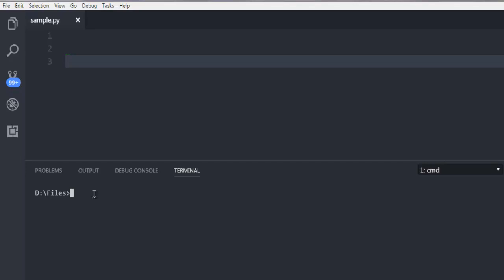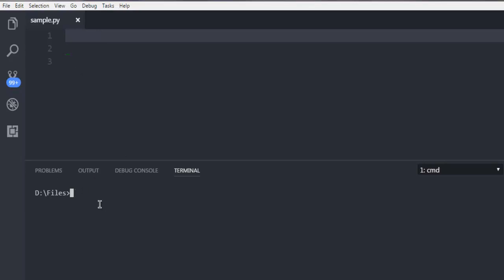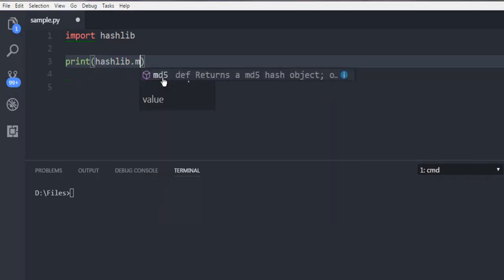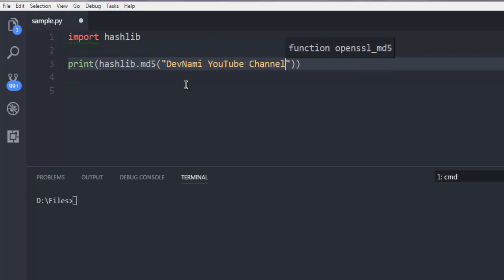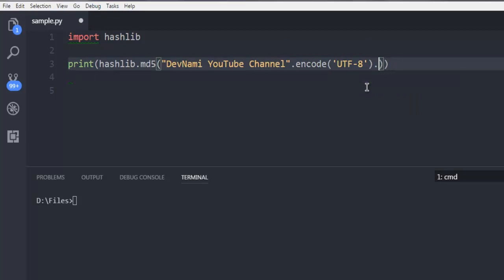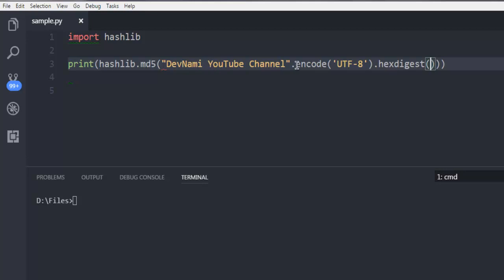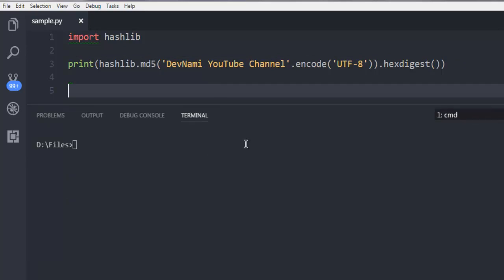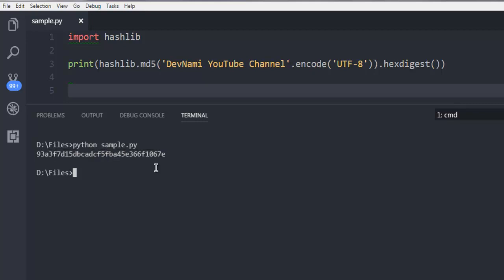Python 3 Create md5 Checksum of String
Leanr how to Create md5 Checksum hash of String with Python.